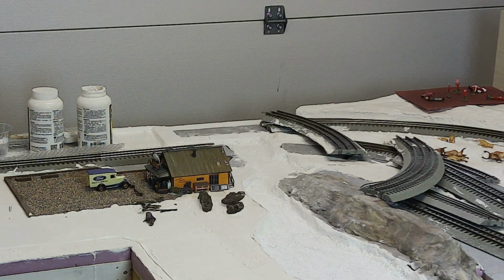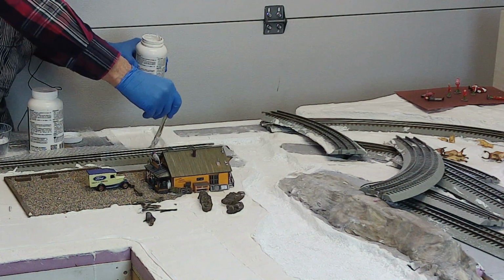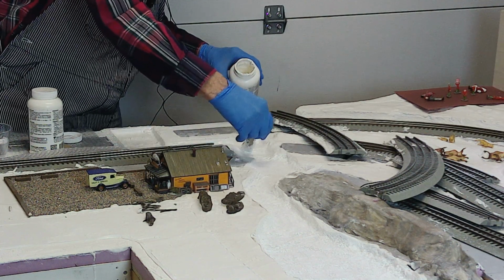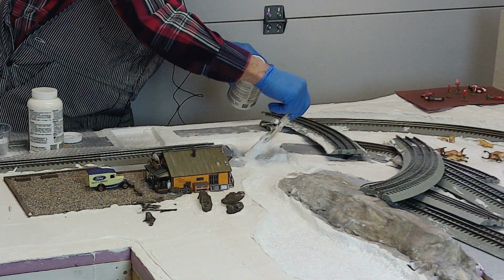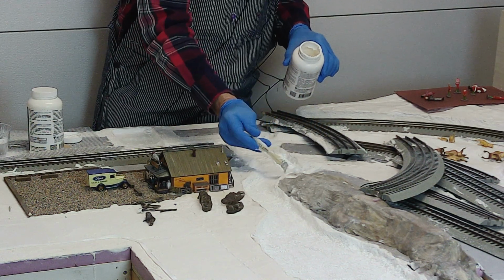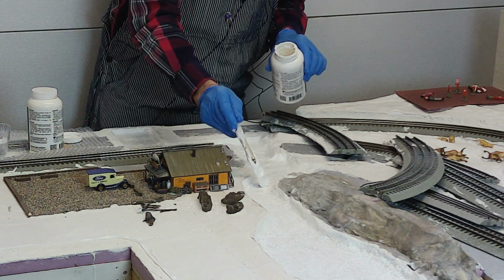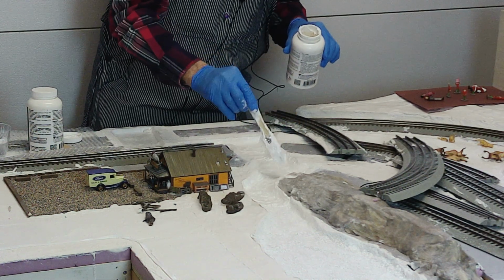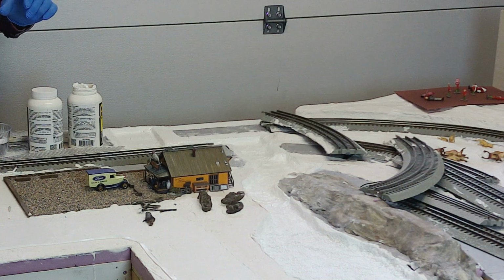Polar Express Layout - Using Flex Paste in Stream-bed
Flex Paste, a Woodland Scenics product, creates a waterproof liner for the any water feature on the layout.  This video demonstrates how it is applied and discusses its properties.